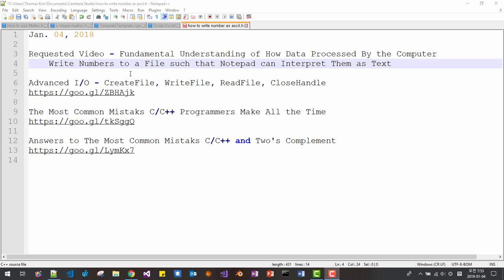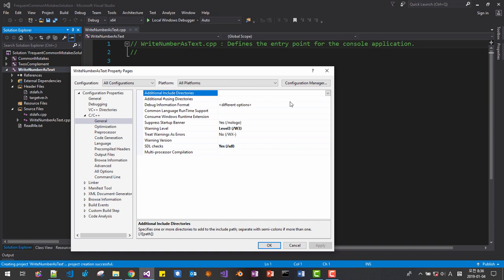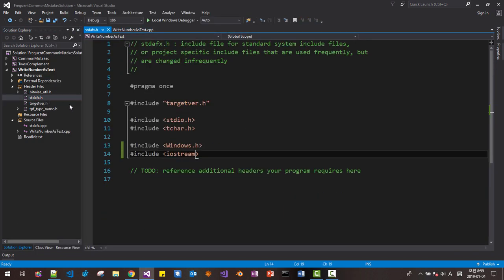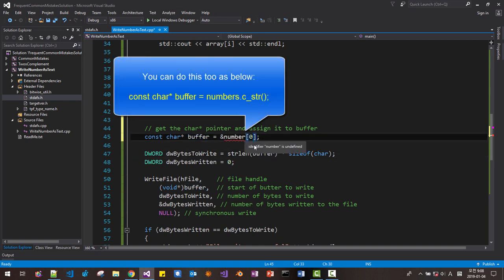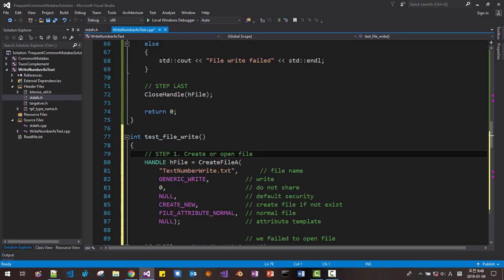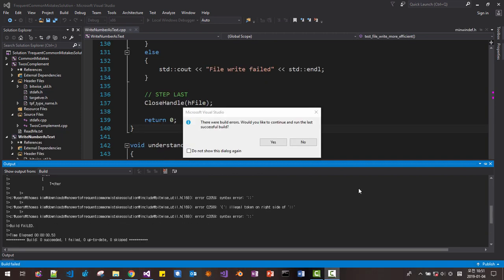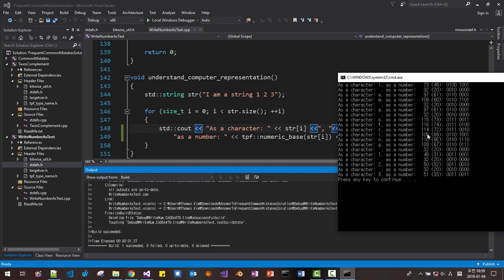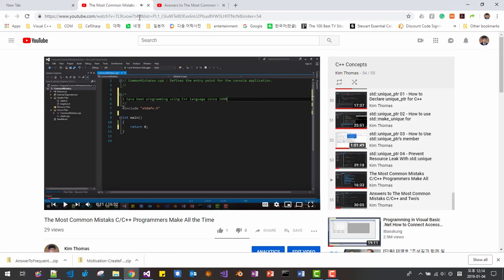Requested Video - Fundamental Understanding of How Data Processed By the Computer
Fundamental Understanding of How Data Processed By the Computer
 Write Numbers to a File such that Notepad can Interpret Them as Text

The Most Common Mistaks C/C++ Programmers Make All the Time

Answers to The Most Common Mistaks C/C++ and Two's Complement